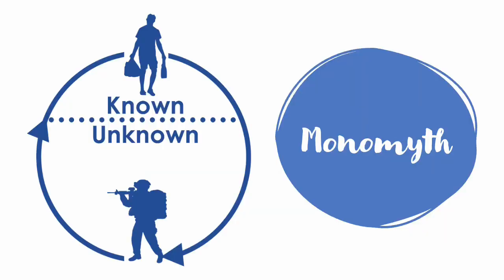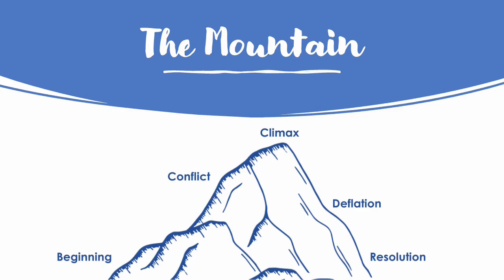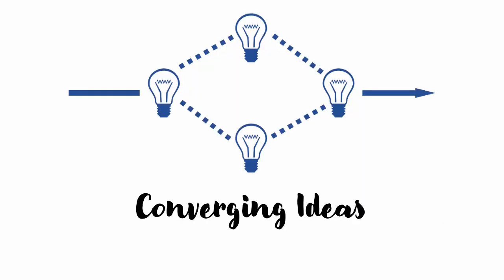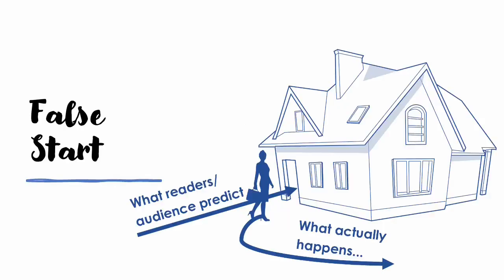This Story Will Change Your Life Forever | A Powerful Lesson”42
This Story Will Change Your Life Forever | A Powerful Lesson”34This Story Will Change Your Life Forever | A Powerful Lesson”📝 Description
This is a powerful and emotional story that carries a deep life lesson. Sometimes, the smallest moments teach us the biggest truths. Watch till the end to discover the message that can change your perspective on life.